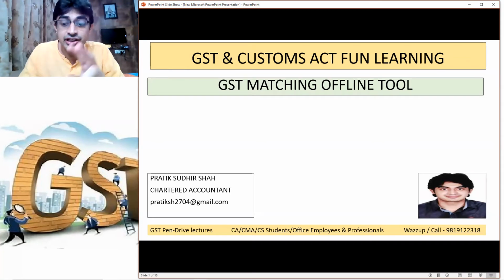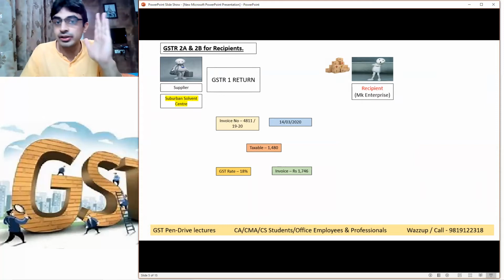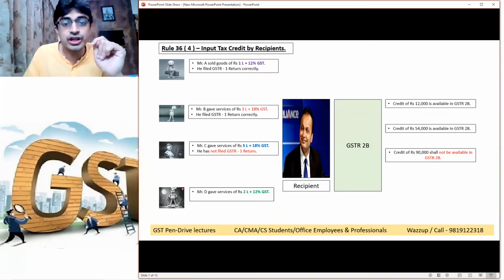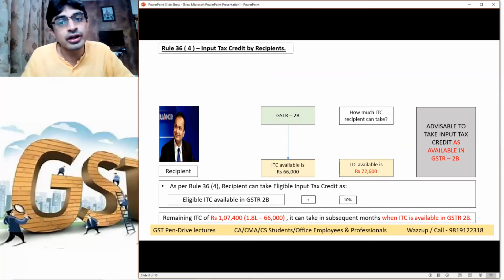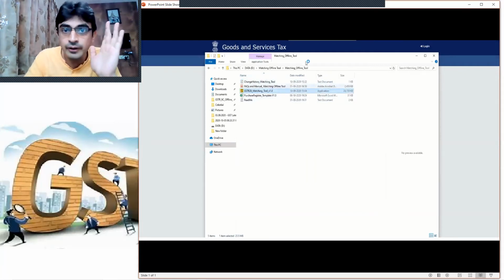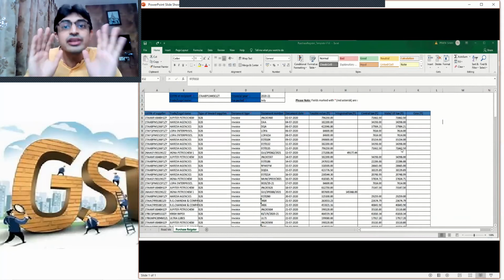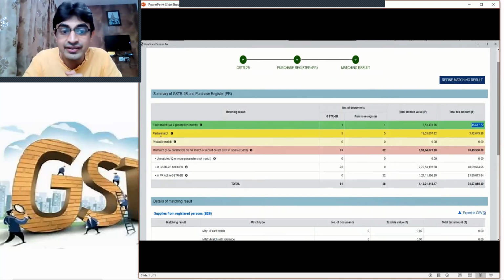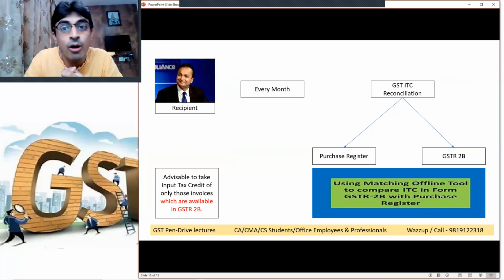GST_Matching Offline Tool_GST Portal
As per Rule 36(4), Recipient can avail Input Tax Credit only to the extent of ITC Details available in GSTR 2B.

New Matching Tool helps to reconcile:
a) ITC Details as per Purchase Register with
b) ITC Details as per GSTR 2B.

Such reconciliation must be done every month.

Such Lectures shall be useful for CA/CMA/ CS Professionals and also for Employees Working in Accounts / Finance / GST Department.